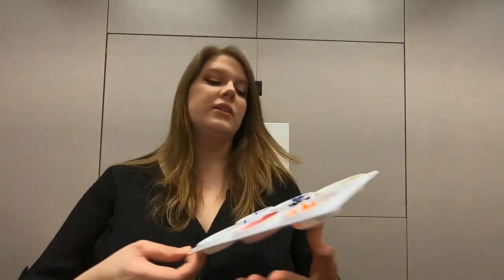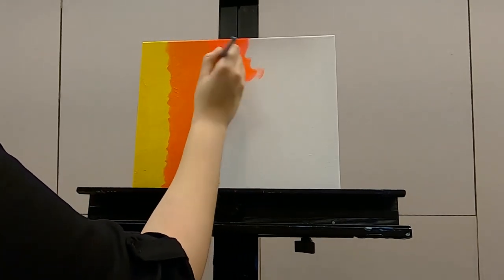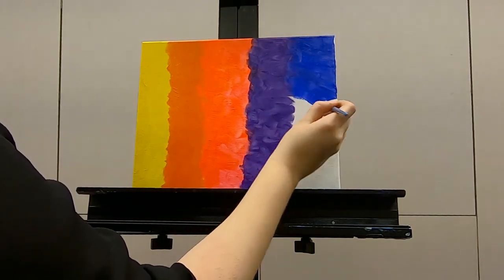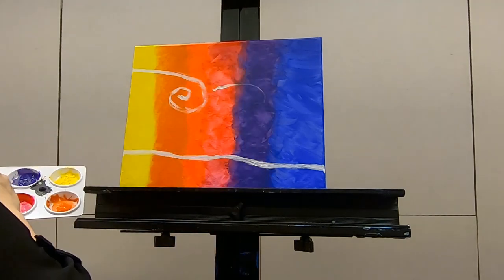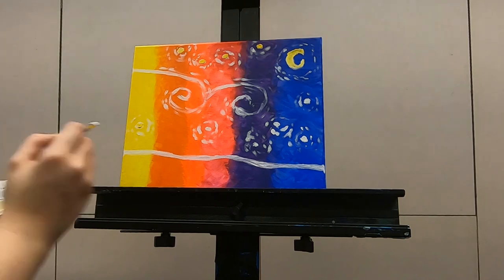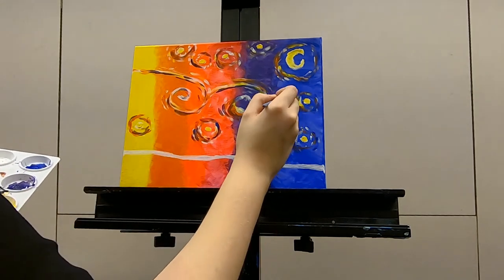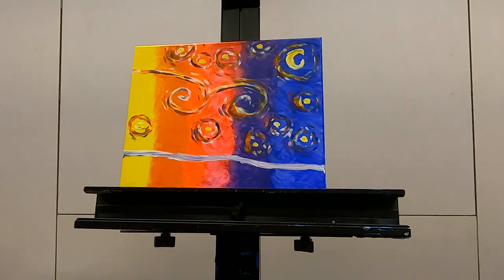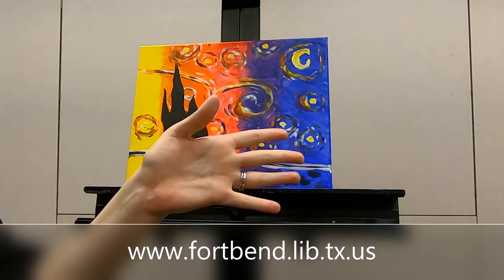Arts & Crafts: Paint With Me (Starry Night)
In this craft video tutorial, FBCL library staff will demonstrate how to paint your own masterpiece using acrylic paint.

Fort Bend County Libraries presents a variety of craft- and hobby-themed video demonstrations to introduce people to new hobbies and activities, and to give current crafters inspiration and new ideas.

If you would like to see other craft projects like this, check out our Arts & Crafts playlist!